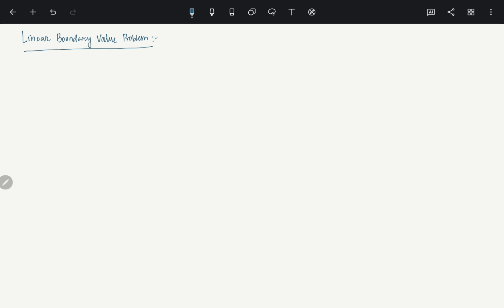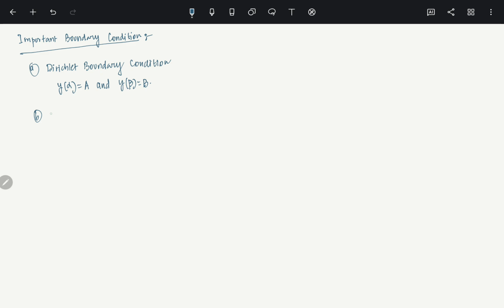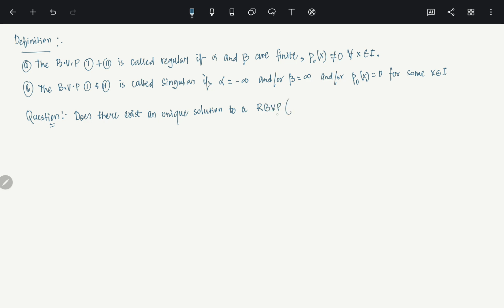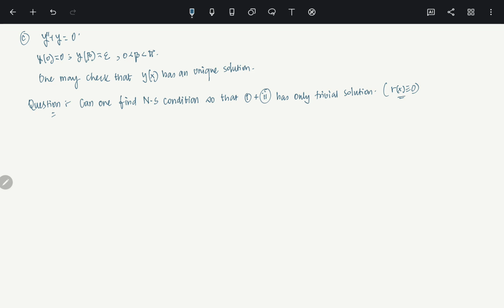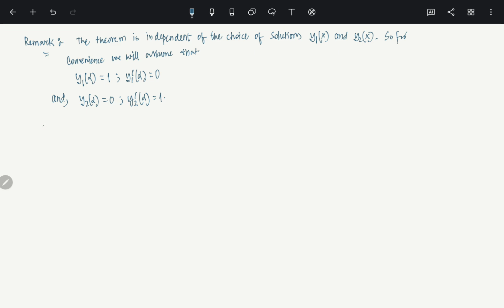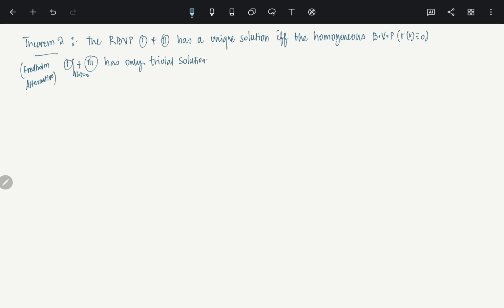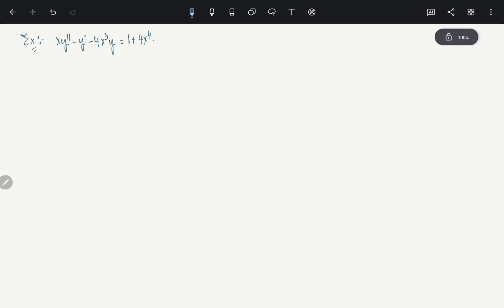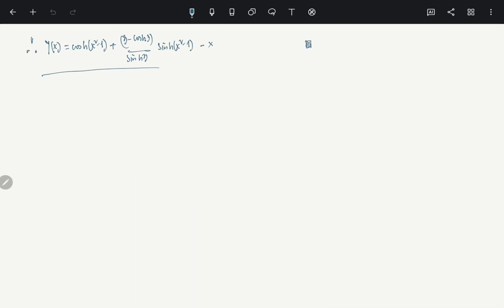23 July 2024